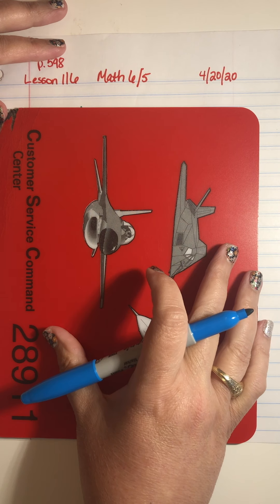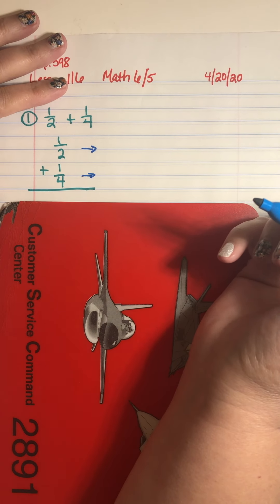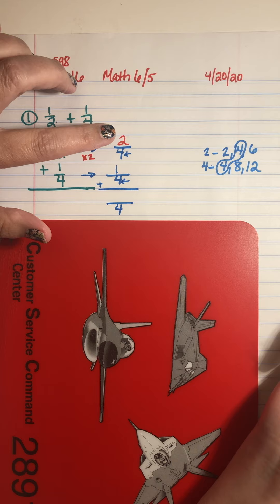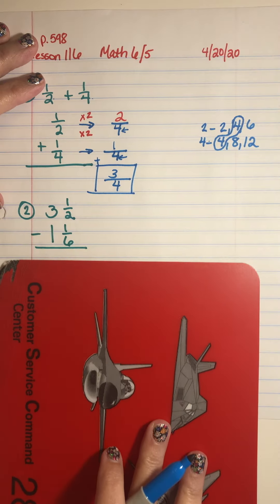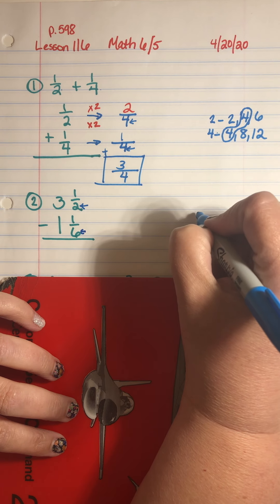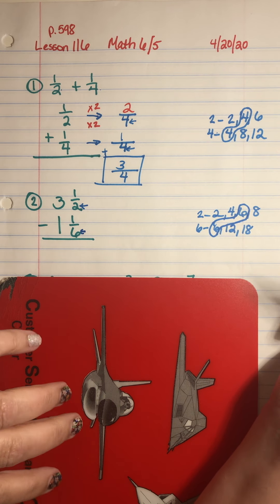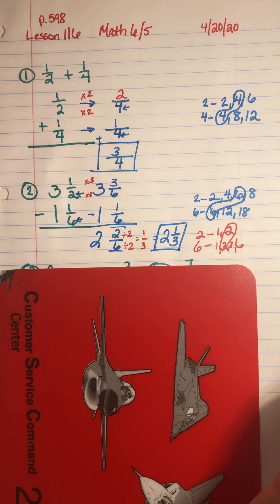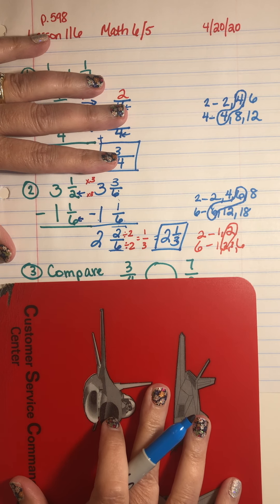Lesson 116 Saxon Math 6/5